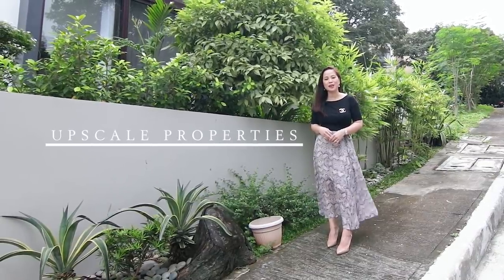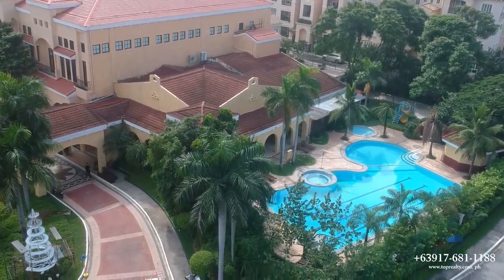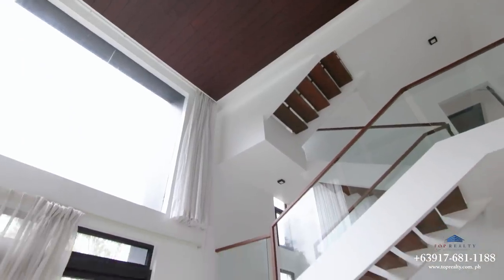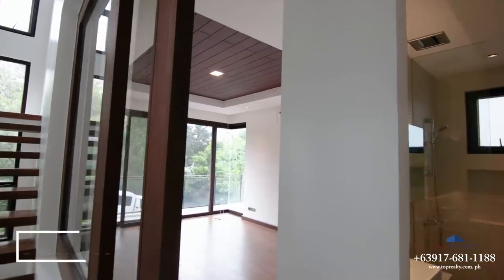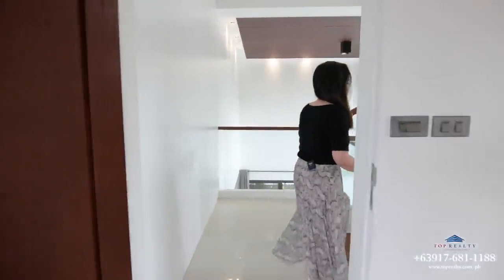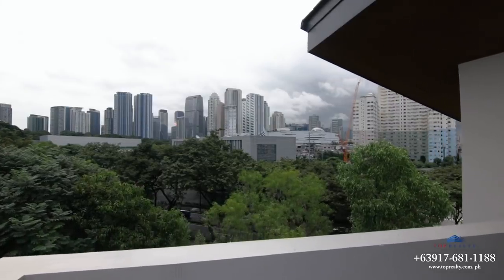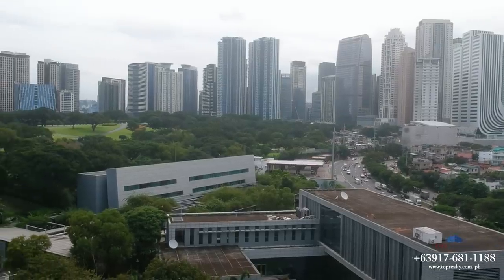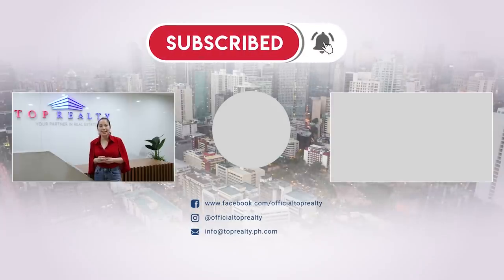TOP HOMES TOUR 04 | Modern 5BR House with Roofdeck For Sale at Mckinley Hill Village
REDUCED PRICE!! NOW ONLY 91MILLION!

TOP HOMES TOUR: EPISODE 4 – McKinley Hill Village

Join us we tour a brand new 3-storey, 5-bedroom house in one of the most luxurious subdivisions in Fort Bonifacio! For this episode we will also be accompanied by the most adorable property pooch, Georgie – your Poodle in Real Estate!

Code : DS881713/ DR881092
Category : House & Lot For Sale/Rent
Project : Mckinley Hill Village
City : Mckinley Hill, Fort Bonifacio Taguig City
Size: LA:201 sqmFA:485 sqm
Parking: 4 Car Garage
Rental Price: Php 350,000.00/month
Selling Price : Php 91,000,000.00🔥

We are Your Partner in Real Estate🤝.